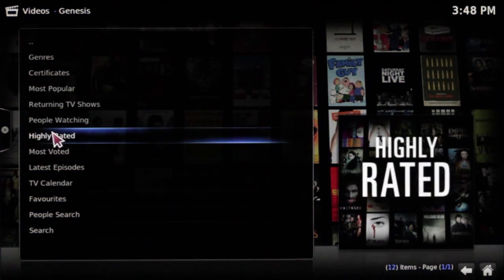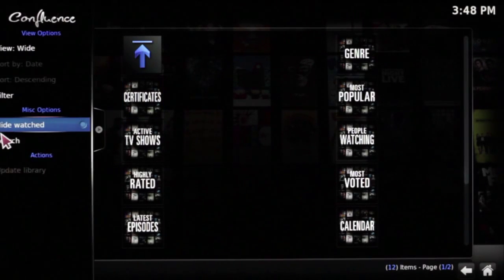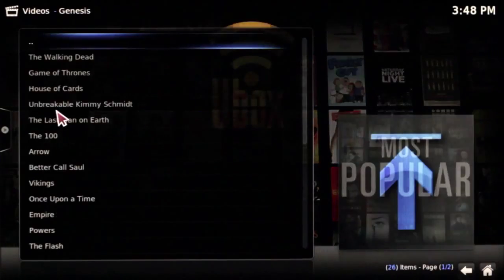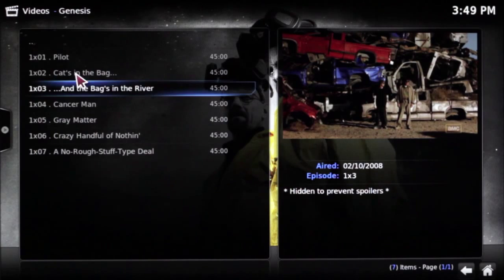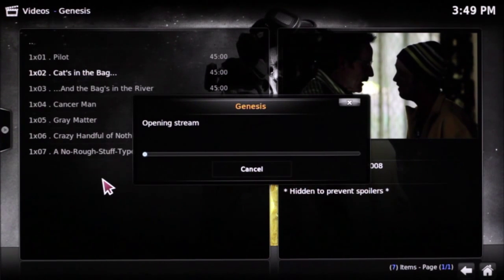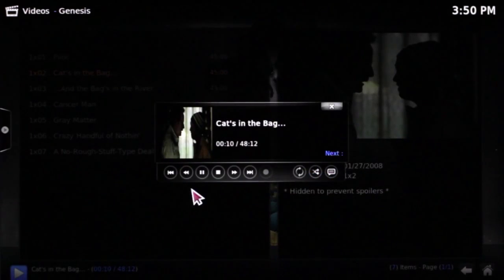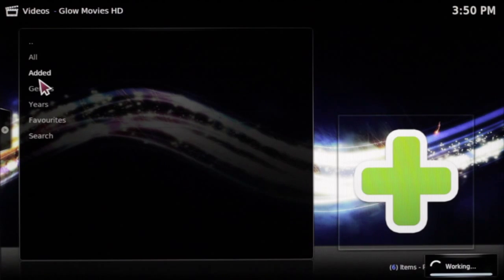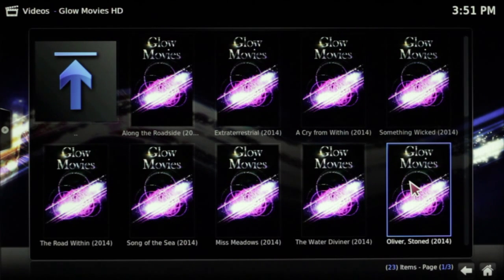UBOX LIVE - Troubleshoot - Genesis and GoTV Tile Sizes